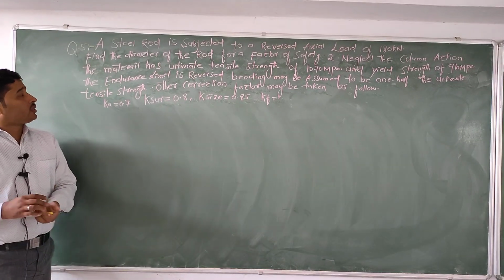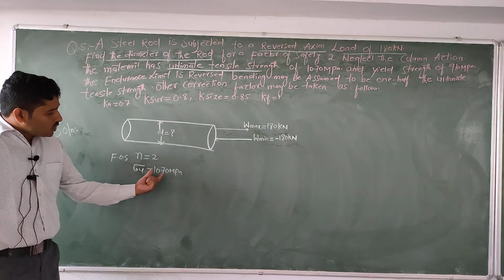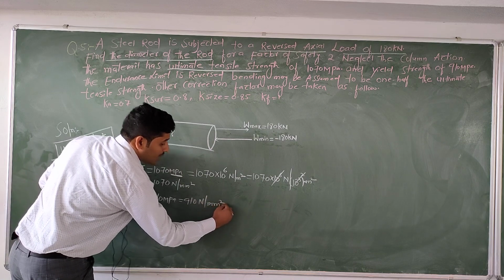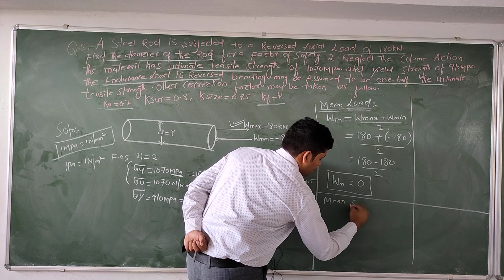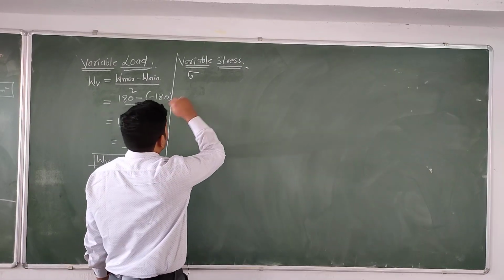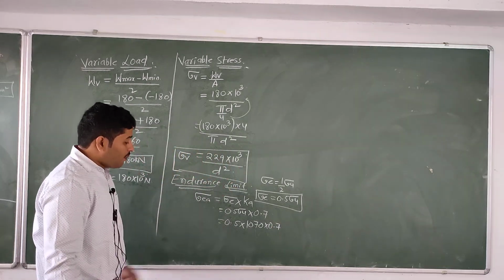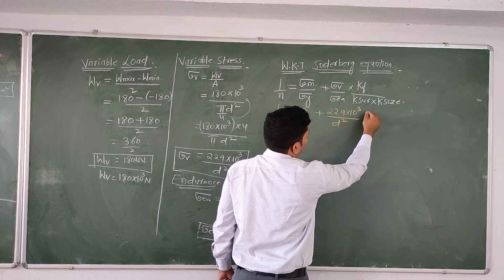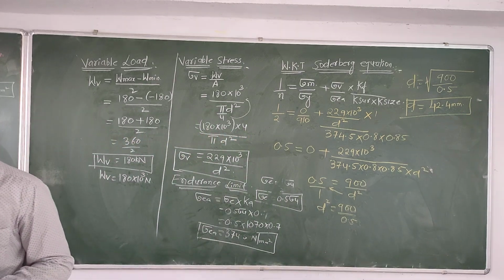LECTURE 23:PROBLEM 5 ON SODERBERG EQUATION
PROBLEM ON SODERBERG EQUATION